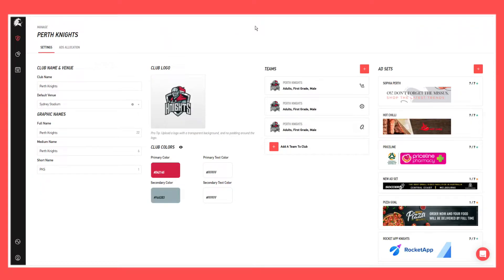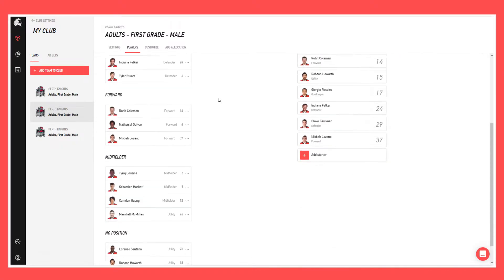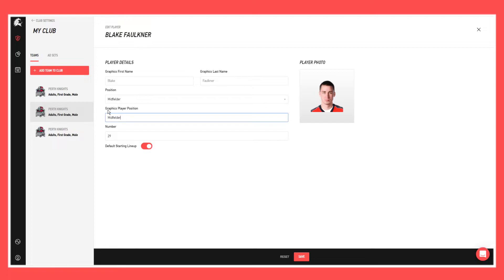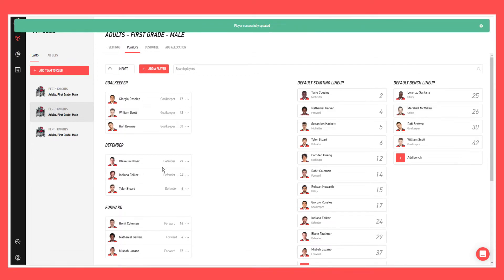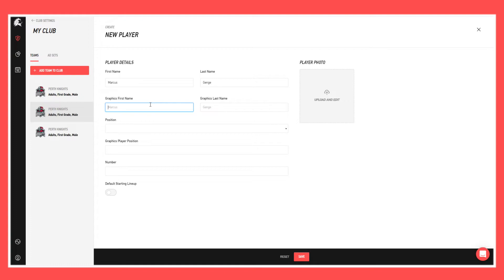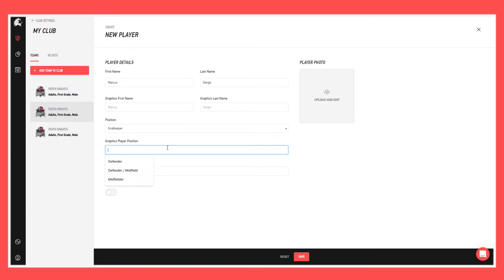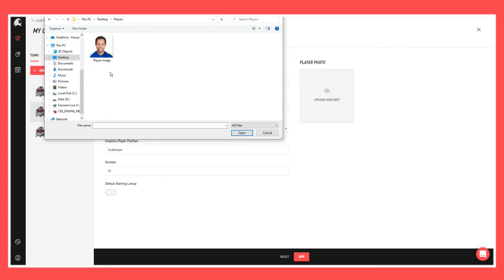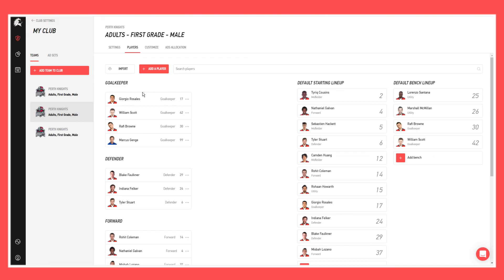How to manage and add players in the Club Portal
This video will demonstrate how to manage and add players in the Club Portal.